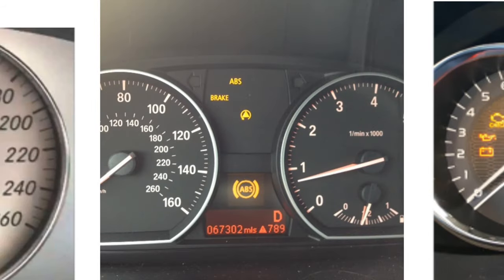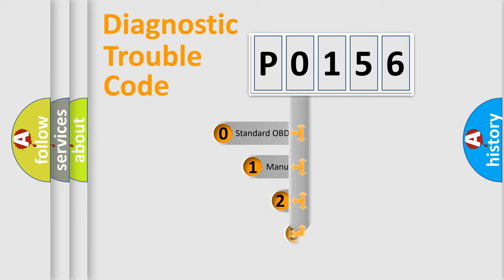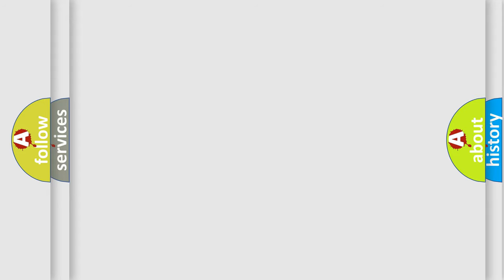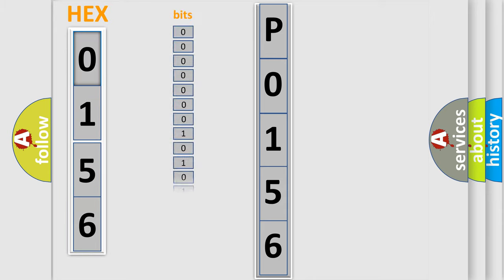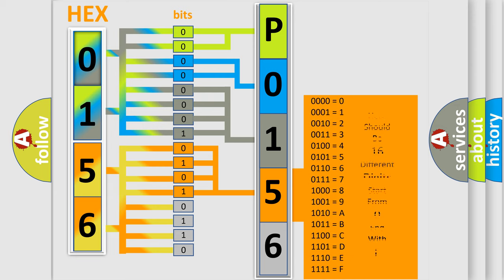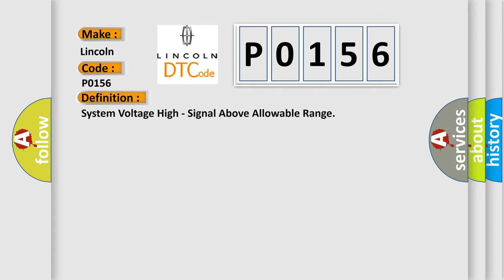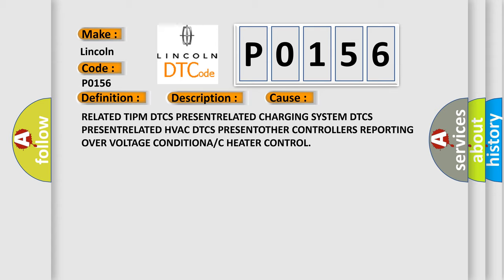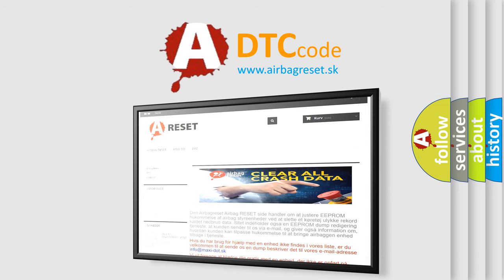DTC Lincoln P0156 Short Explanation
Contents:
0:21 Basic DTC analysis according to OBD2 protocol standard.
1:48 Insight into programming
2:58 A diagnostically understandable description of the Diagnostic Trouble Code
3:05 Basic error definition

Make:
Lincoln
Code:
P0156
Definition:
System Voltage High - Signal Above Allowable Range
Description:
The A or C Heater Control constantly monitors battery and ignition voltage as well as battery voltage derived from BUS communication to ensure proper operation. If the voltage to the controller is out of range, it could cause damage to the controller or its respective components. If the voltage of either circuit drops below or rises above a predetermined calibration a Diagnostic Trouble Code (DTC) will set.
Cause:
RELATED TIPM DTCS PRESENTRELATED CHARGING SYSTEM DTCS PRESENTRELATED HVAC DTCS PRESENTOTHER CONTROLLERS REPORTING OVER VOLTAGE CONDITIONA or C HEATER CONTROL